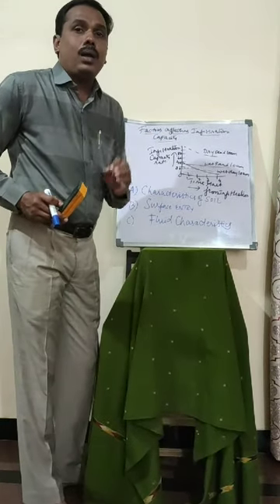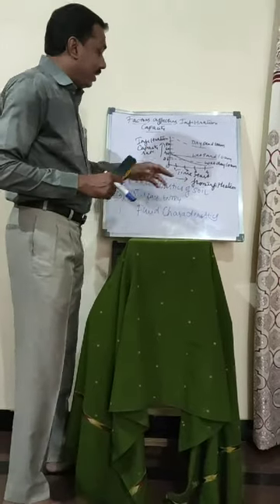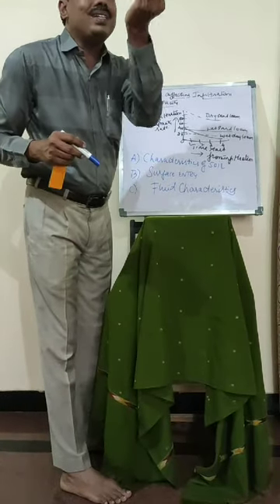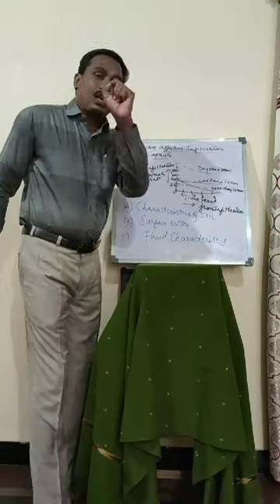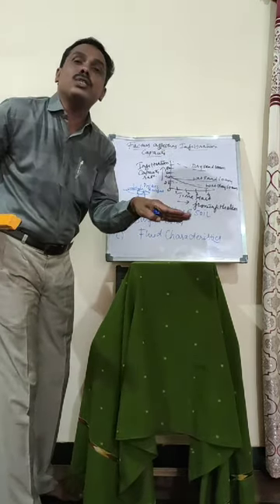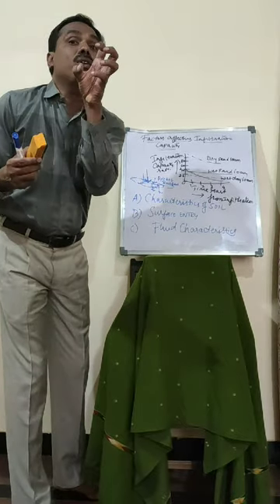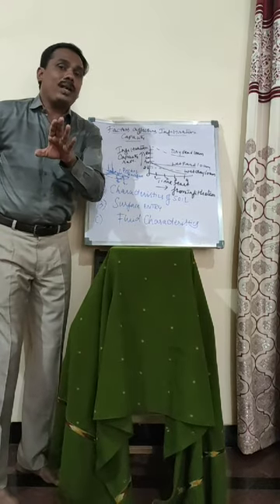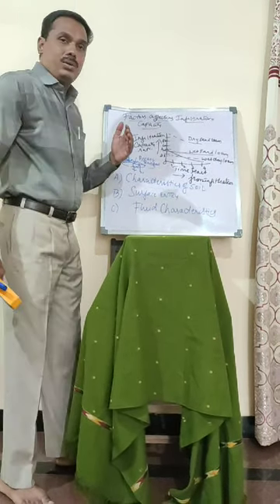8 June 2021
Factors Affecting Infiltration Capacity